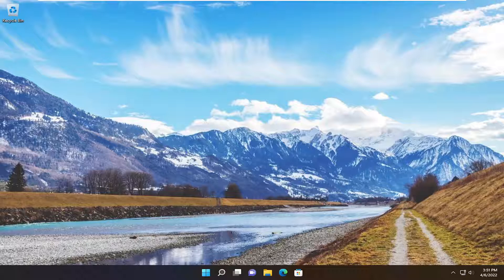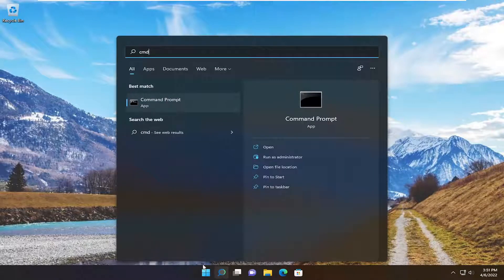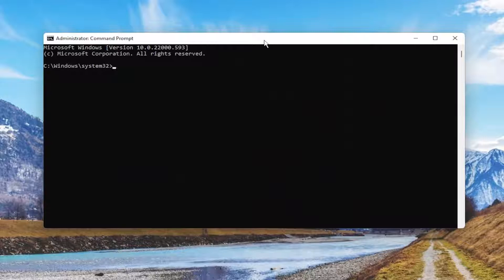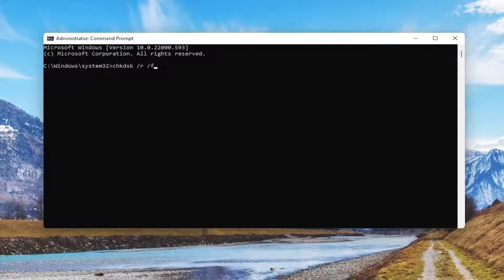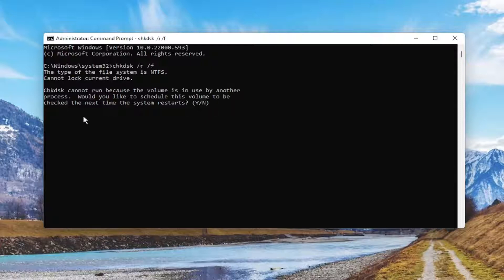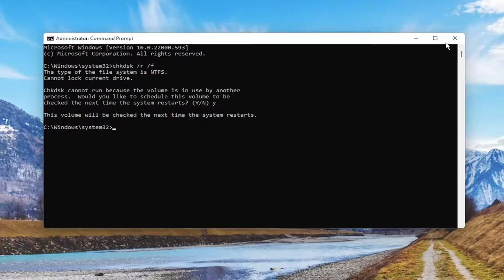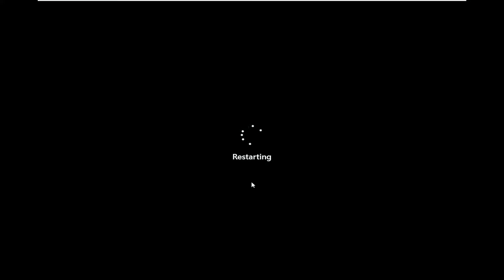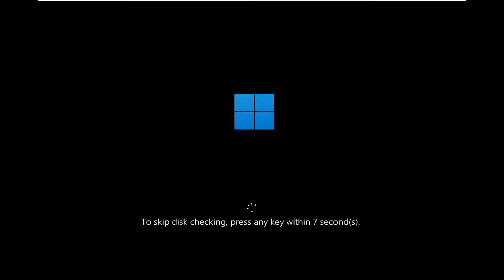How to Fix “Tag Present in the Reparse Point Buffer Is Invalid” OneDrive Error [Tutorial]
When you try to access the file or folder in File Explorer, or even command prompt or Powershell, the error Location not found – The tag present in the reparse point buffer is invalid. pops up.

Do you encounter this error in another application than OneDrive? The solution outlined might still fix your problem!

Issues addressed in this tutorial:
tag present in the reparse point buffer is invalid error
the tag present in the reparse point buffer is invalid windows 11
how to fix tag present in the reparse point buffer is invalid OneDrive error
tag present in the reparse point buffer is invalid OneDrive error
the tag present in the reparse point buffer is invalid OneDrive
the tag present in the reparse point buffer is invalid